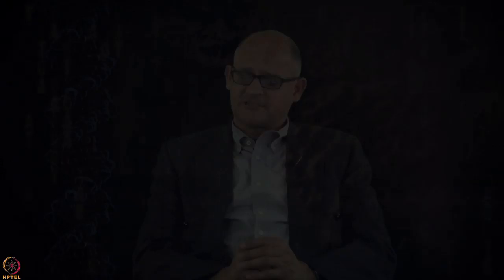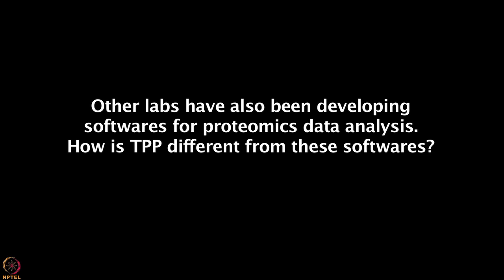Supplementary Lecture 17 : Perspectives in Proteogenomics II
Perspectives in Proteogenomics II